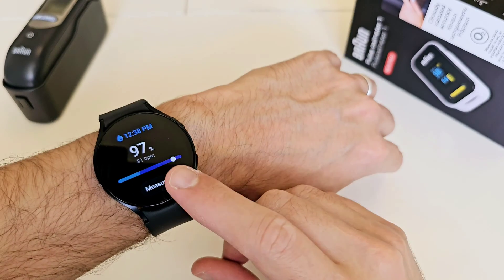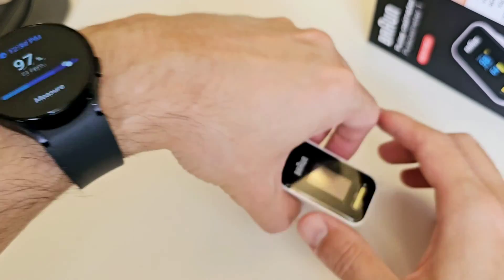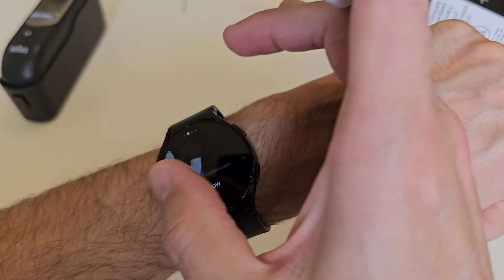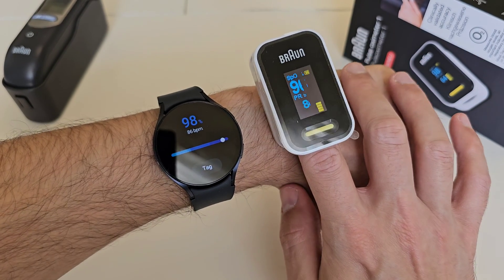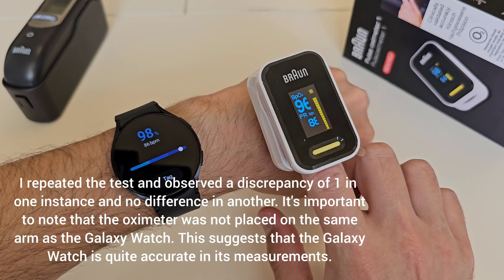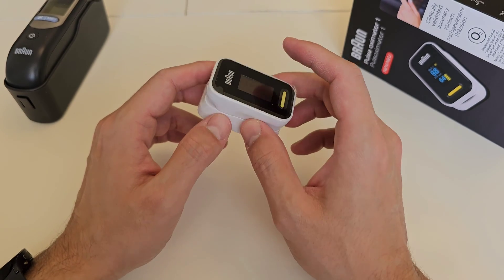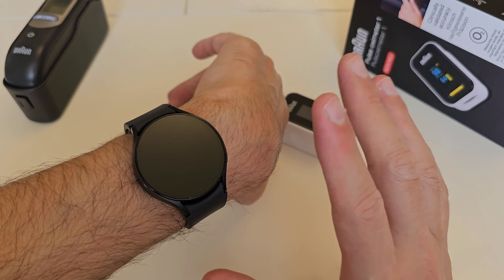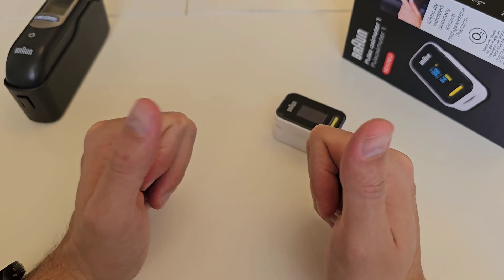Is the Galaxy Watch 6 SPO2 Accurate? Galaxy Watch 6 Oxygen Reading Test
In this concise comparison video, I put the Samsung Galaxy Watch 6 head-to-head with a medical-grade Braun oximeter to measure oxygen saturation levels. Watch as I conduct a live test on different arms to evaluate the accuracy and reliability of the Galaxy Watch 6 against a trusted medical device. Discover whether the latest wearable technology can match the precision of medical-grade equipment in monitoring vital health metrics.

I repeated the test and observed a discrepancy of 1 in one instance and no difference in another. It's important to note that the oximeter was not placed on the same arm as the Galaxy Watch. This suggests that the Galaxy Watch is quite accurate in its measurements.